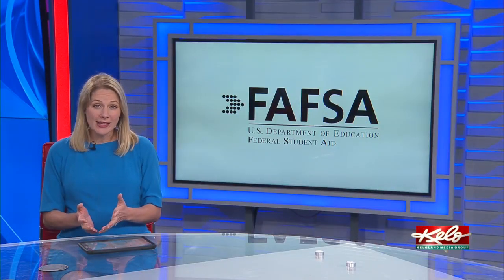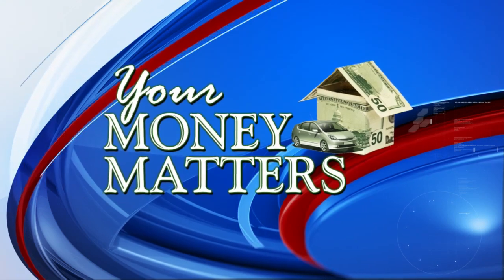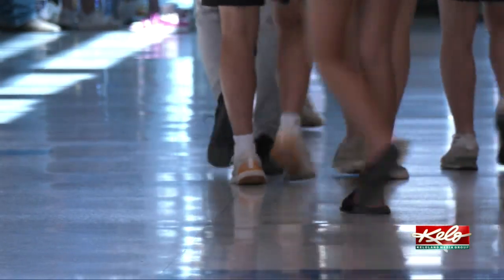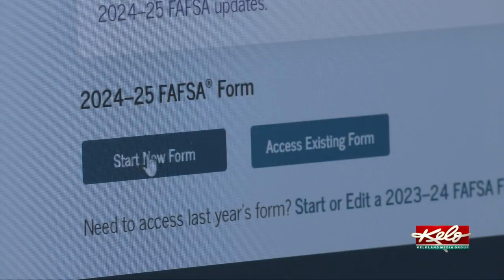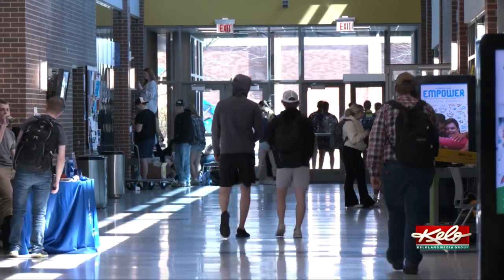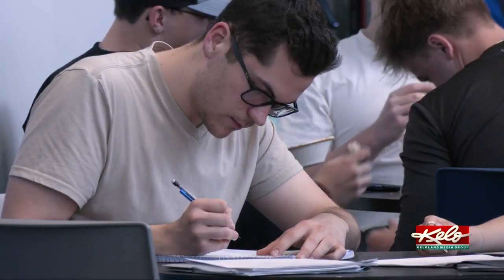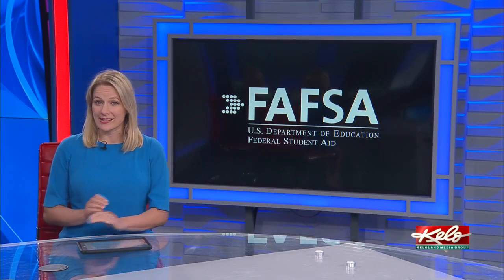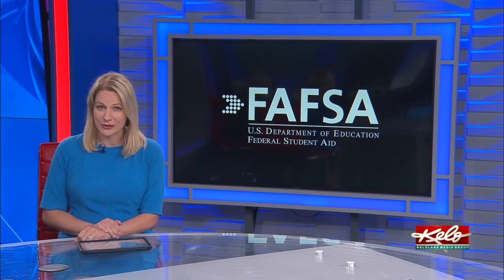Despite flaws, SDSU says new FAFSA is much easier to complete